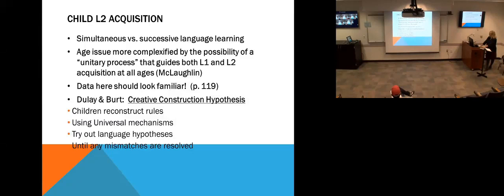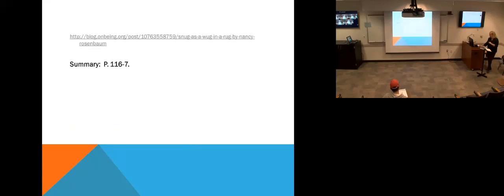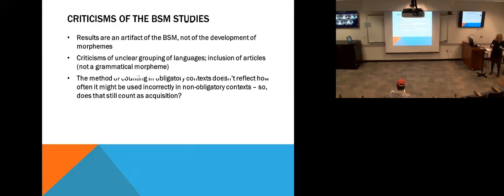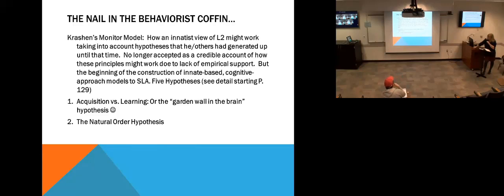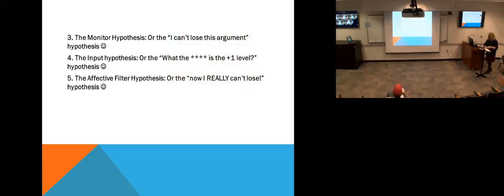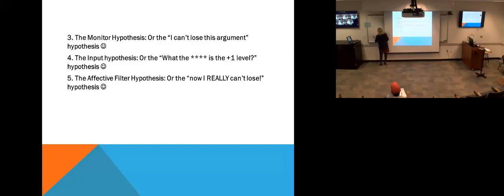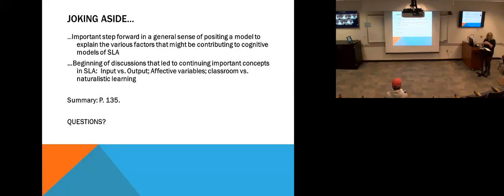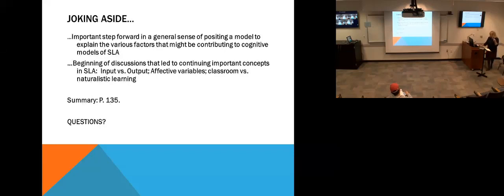2018 Spring ENG672 Dr Pickering Week4 part2